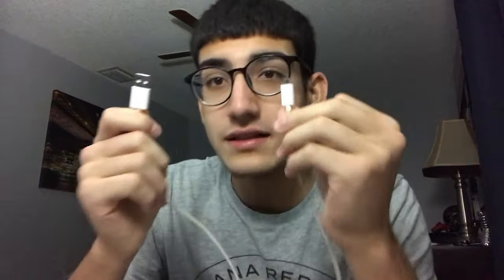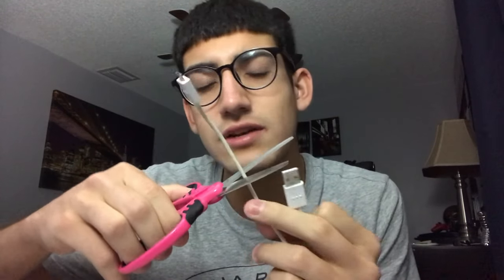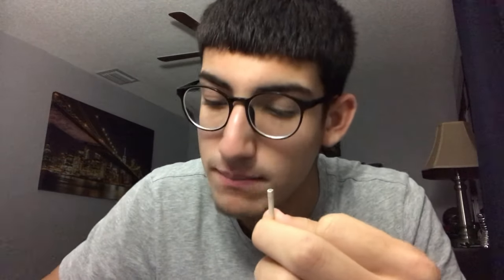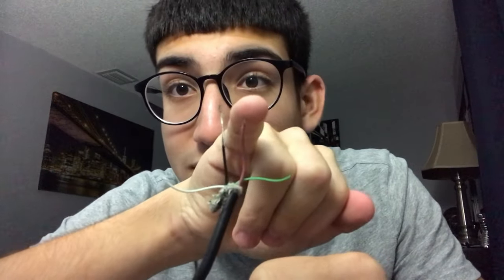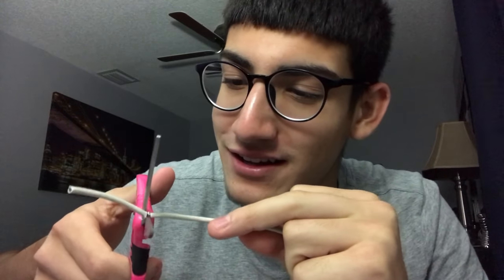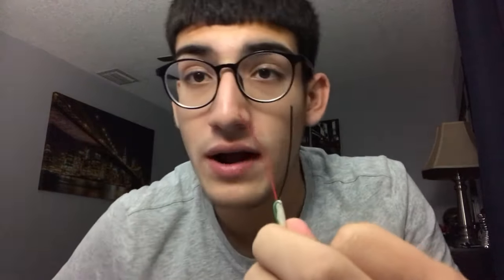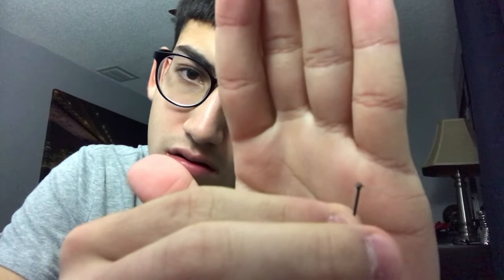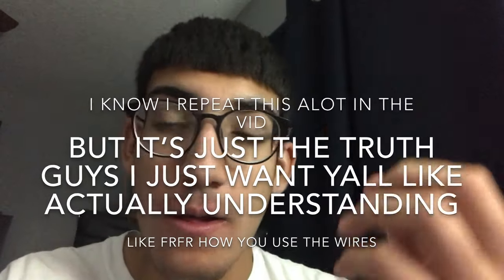How to make wires to hit your cart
been a while phone has been basically fuccced up but Just thought this vid would be helpful for a lot of people.:) made this vid for tha ppl. And yes this is some fiend sh!t I can’t even lie but hey sometimes you just gotta do what you gotta do yk and trust me I UNDERSTAND THE STRUGGLE (just another reason why I made this video) for you hating ahhhh people

I learned that NEW apple chargers aren’t gonna work for this so make sure it’s a Samsung charger or some type of old charger